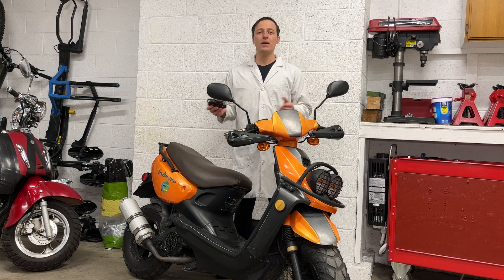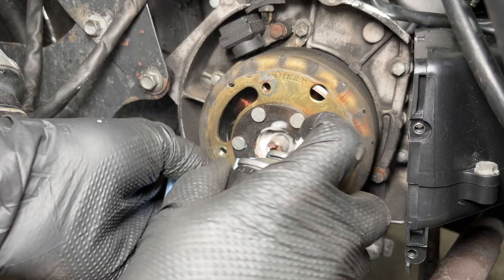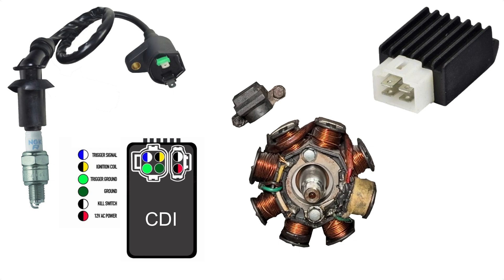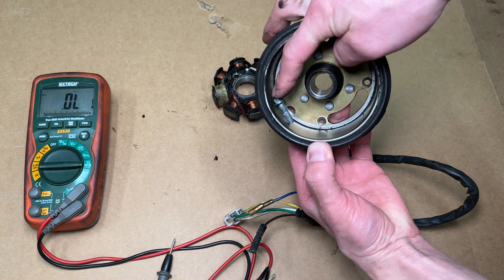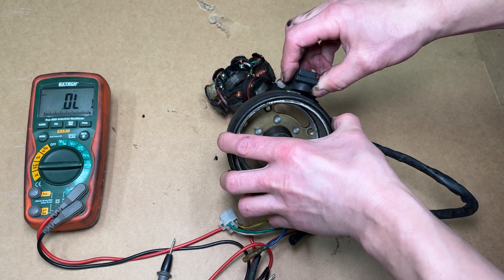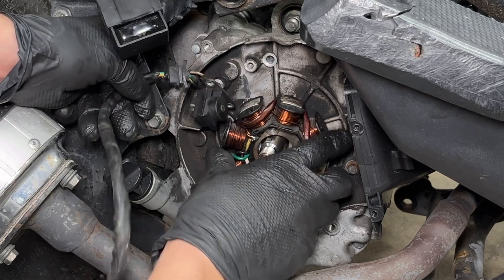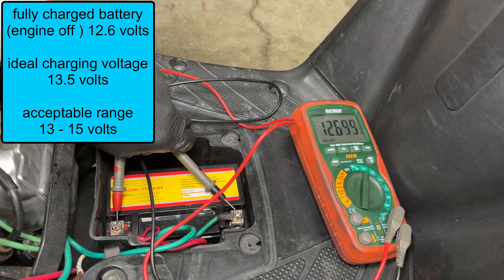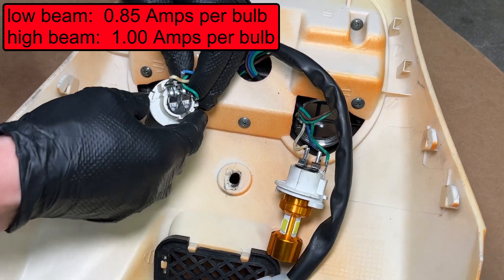Testing the stator and charging system in a 150cc GY6 Chinese scooter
In this video, I bought a 2014 Tao Tao BWS 150 scooter with 13,215 Km (8211 miles) and had to fix everything.

Torque specifications:
Stator M6 bolts:  7.3 ft-lb or 10 Nm
Pickup coil M5 bolts:  4.4 ft-lb or 6 Nm
Fan cover M6 bolts:  7.3 ft-lb or 10 Nm

Parts:
Spark plug NGK CR7HSA
Stator (standard 8 pole)
W5W - 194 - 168 LED bulbs
BA20D LED headlight bulbs

Tools:
Rolling wrench CVT holder

0:00 intro
0:36 diagnosing no spark
1:03 remove the old stator
1:29 tools
1:54 8-pole stator
2:20 charging system wiring diagram
3:47 testing the stator
6:49 install the stator
7:25 test charging system voltage (fail)
7:50 Amazon stator
8:02 voltage test (pass without lights)
8:28 LED headlight upgrade
9:08 re-wire headlights for DC
10:23 voltage test (fail again)
10:51 saving electricity
11:11 test charging system voltage (pass)
11:37 conclusion